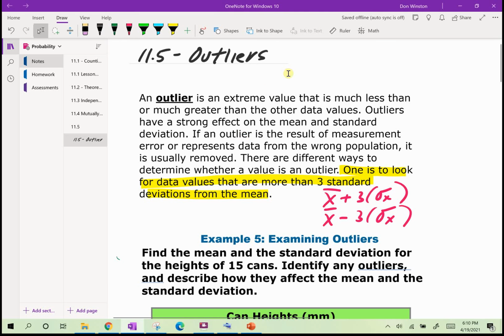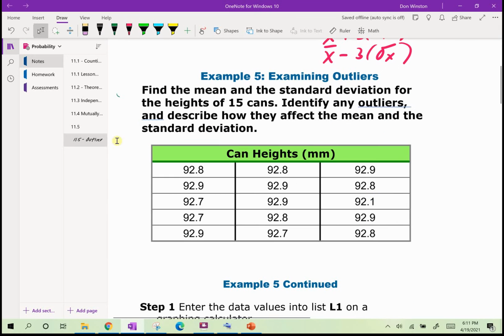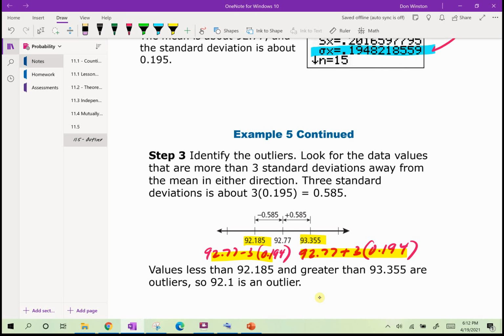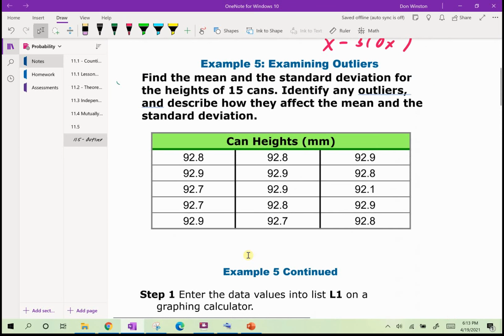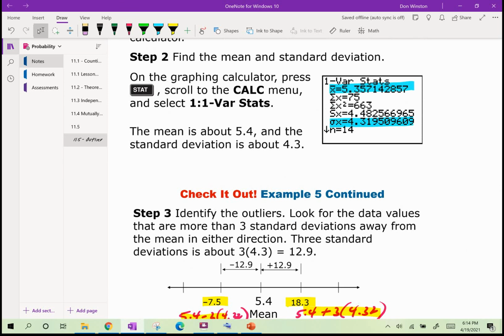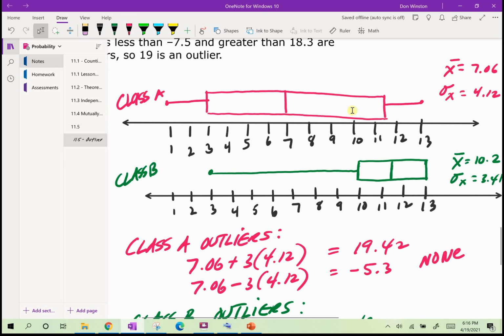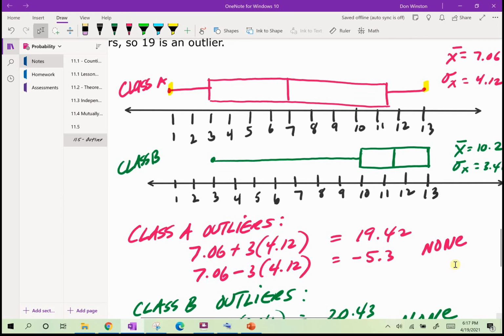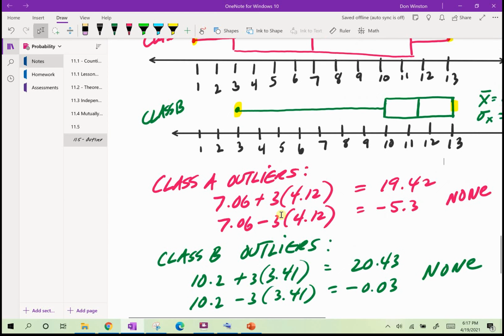11.5 - Outliers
11.5